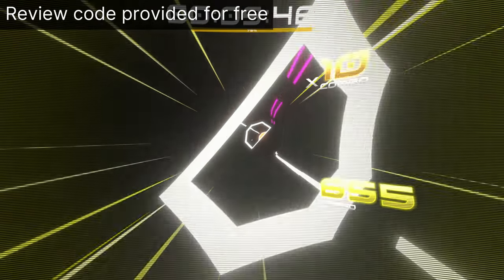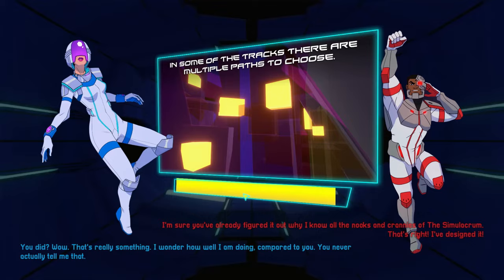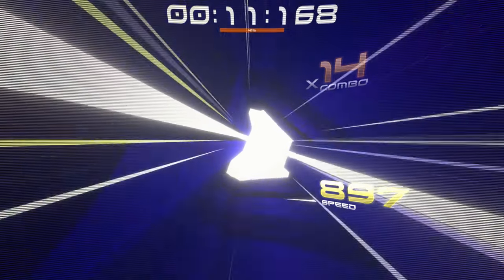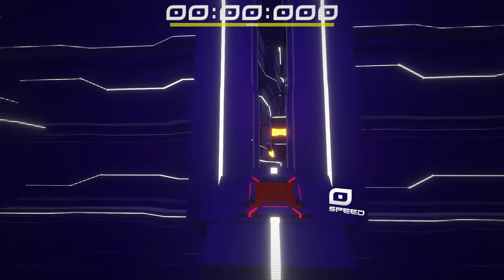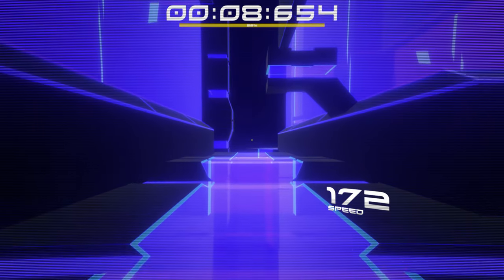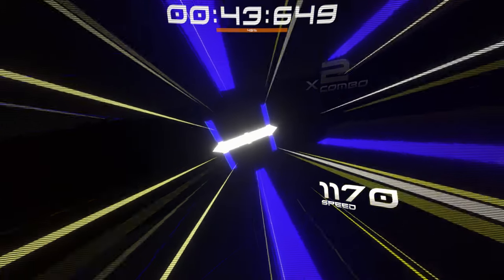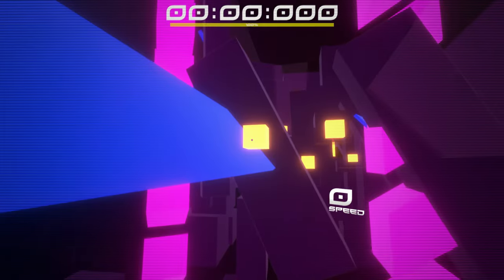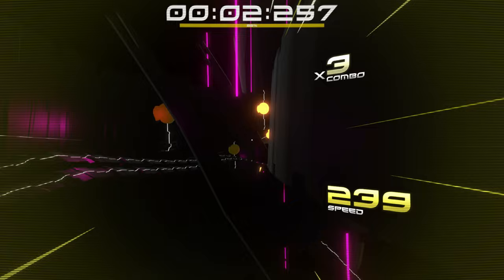RAYZE Review | FPS Aim Racer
Clicking your way through a level sounds easy until you play RAYZE. What is RAYZE? It's a game in a game! The player is wearing an antigrav suit and competing against other players to get through these levels. You're clicking on glowing spots trying to find the best route with the most speed through the fairly short levels.

0:00 Intro
0:24 What's a RAYZE?
1:35 Go fast but which way?
1:59 Levels
2:27 Braking
3:00 Exits
3:37 Mouse sensitivity
4:19 Replay it!
4:55 Interface :(
5:18 Summary